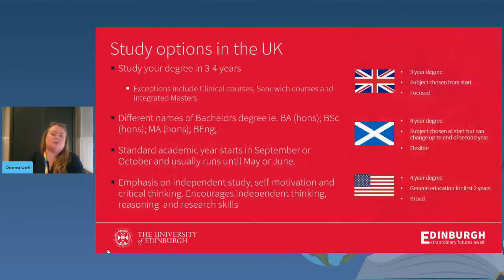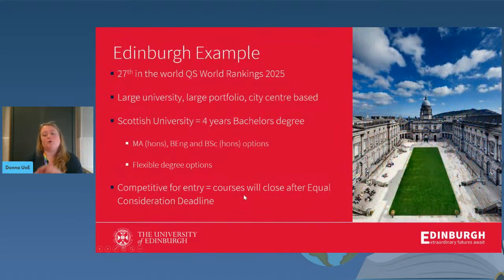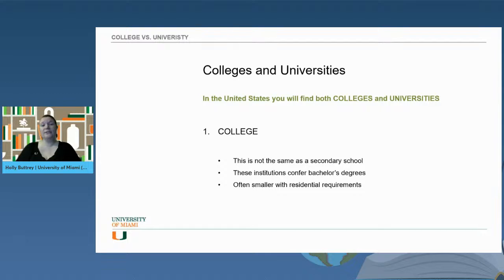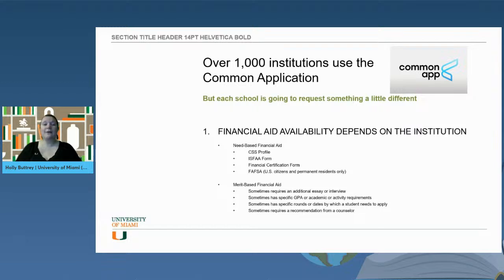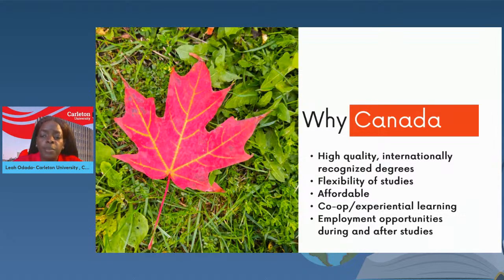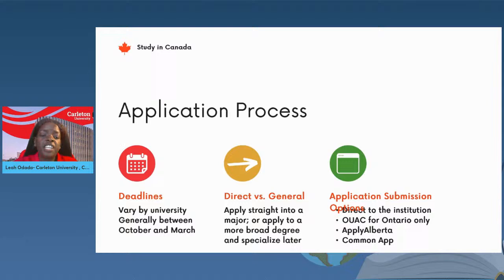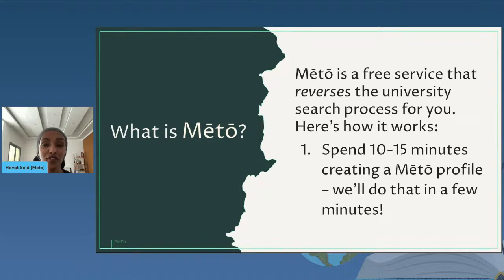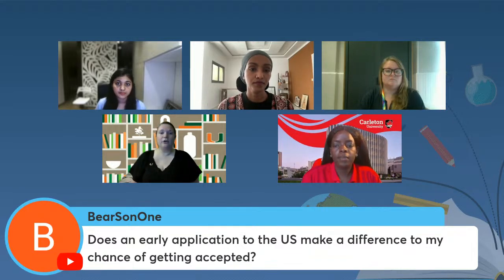How to Get Into US, UK & Canada Unis | Uni Guide | ZNotes x Meto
Admissions officers from the US, UK, and Canada will explain the nuances of applying to each country.

Objectives:
- Help you understand how to apply to universities in US, UK, and Canada.
- Help you choose institutions to apply to within those countries

Learn more about Meto:
Meto is an online meeting place connecting students and universities. Create a free profile, and we’ll immediately share it with universities around the world. If a university is interested in you, they’ll reach out to you personally and invite you to apply.